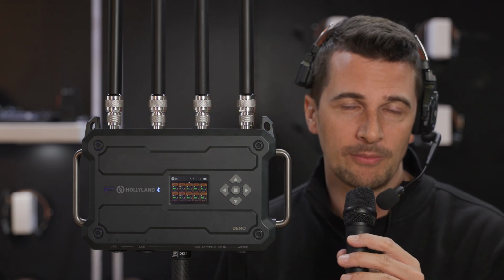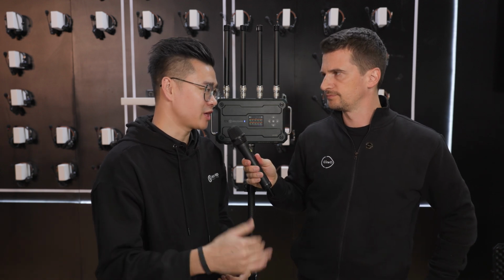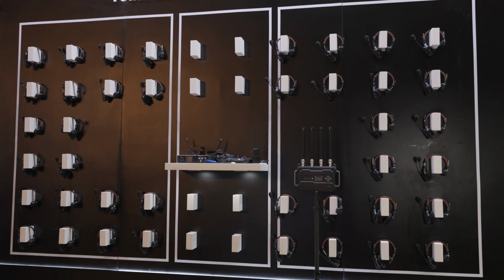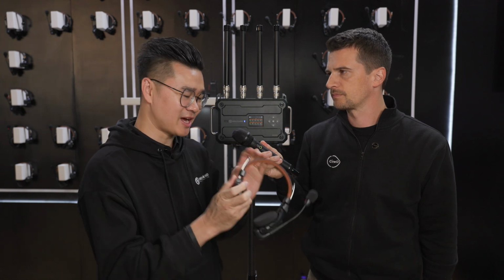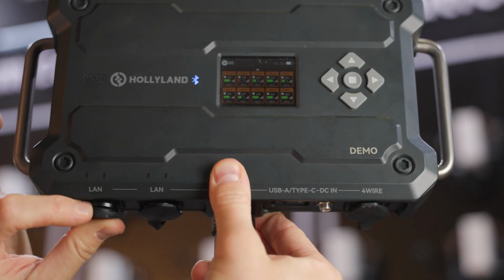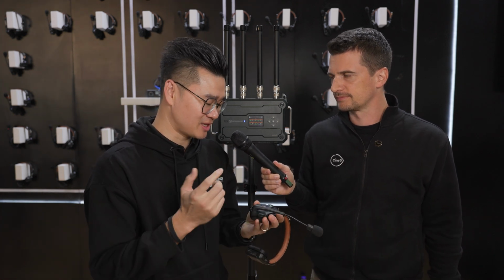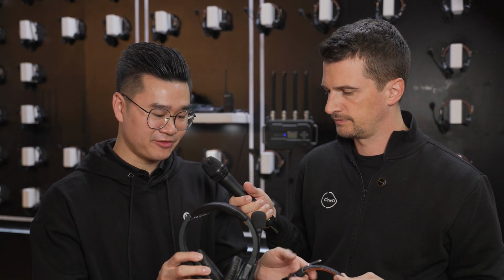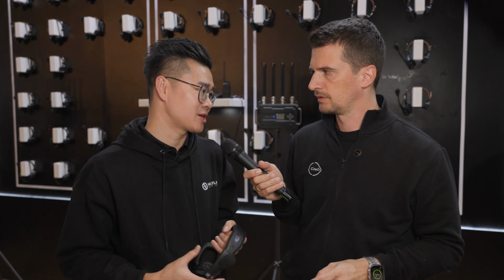Hollyland Solidcom C1 Pro Roaming Hub Released - Seamless Communication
At IBC 2024, Nino discussed the Solidcom C1-Pro Roaming Hub with Lawrence Leigh from Hollyland. The Roaming Hub supports communication for up to 20 headsets and six groups, has a range of 1,600 feet (500 meters), and is backward compatible. The Hub's highlight is its roaming feature that allows seamless transitions between Hubs as users move around, making it suitable for situations where reliable communication is essential.